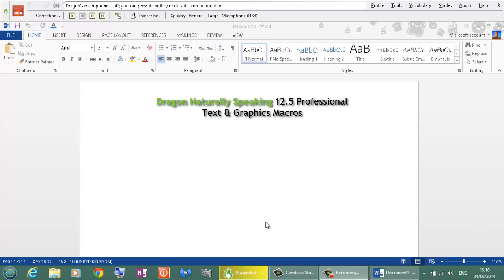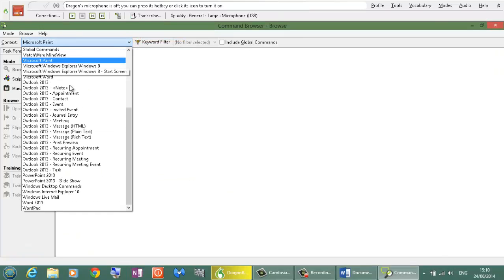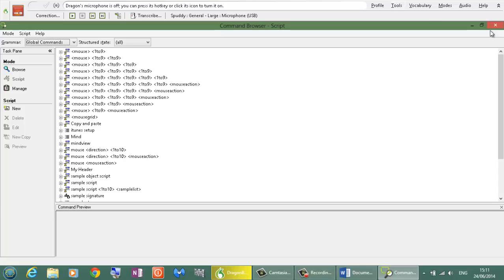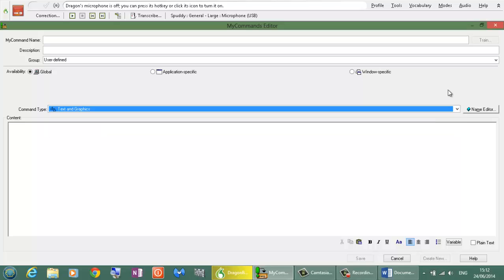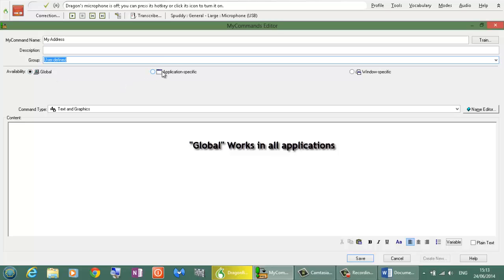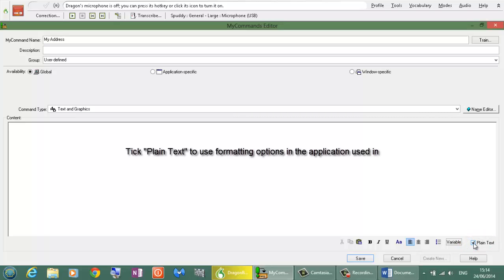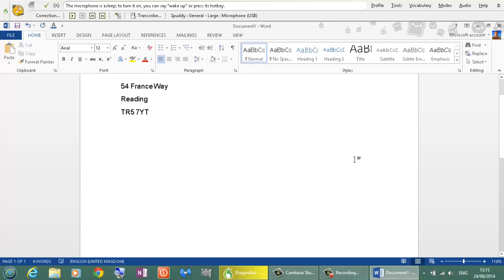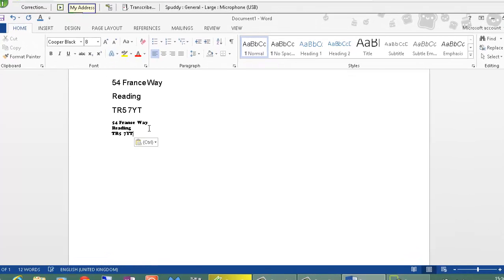Dragon Naturally Speaking 12.5 Part 1 "Text Macros" Learning Made Easy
Simple tutorial on using text macros to format text options.
Part 2 Macro Recorder to record step by step tasks to create work flows.